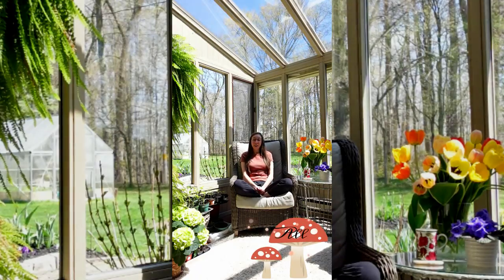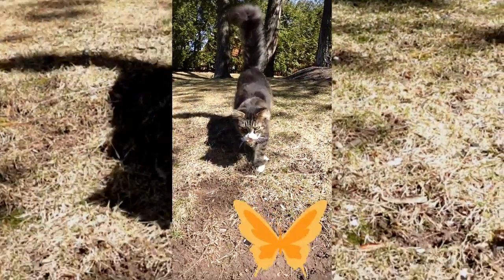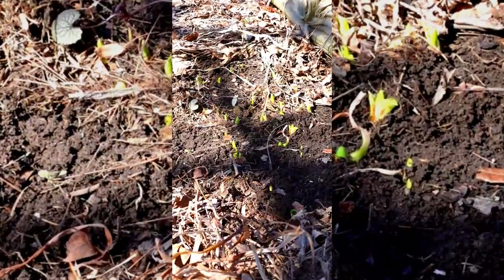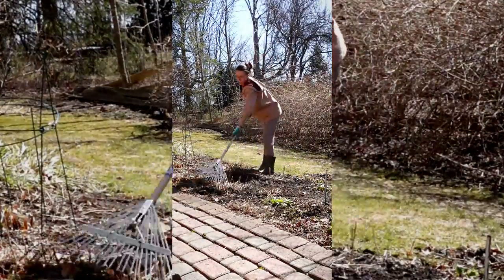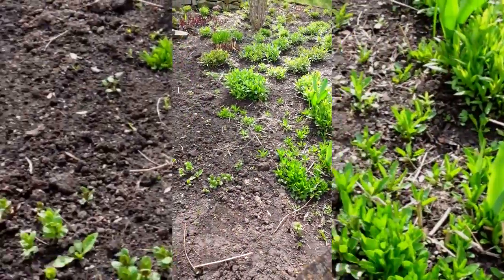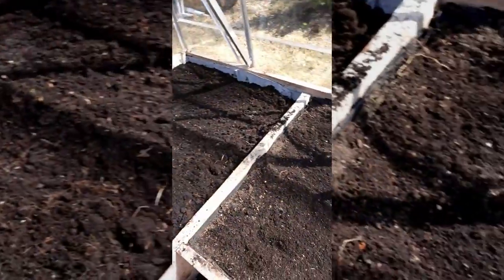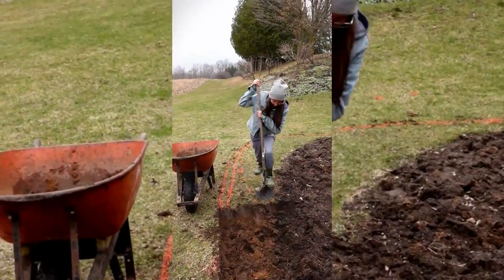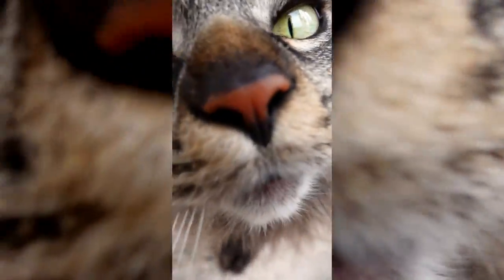Mini Garden Tour & Preparing the Garden 🍃 | Miss Garden Desjardins 🌻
In my first video I'll take you on a little tour of our garden so you can become familiar with our space. Then we'll start preparing the garden and greenhouse for our vegetables and flowers to grow!